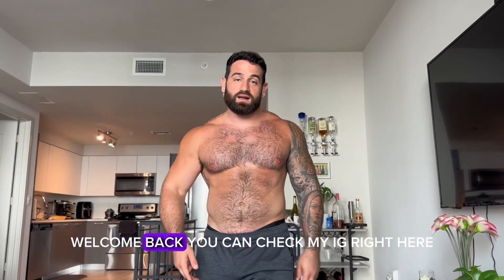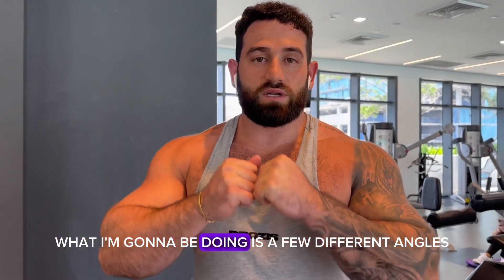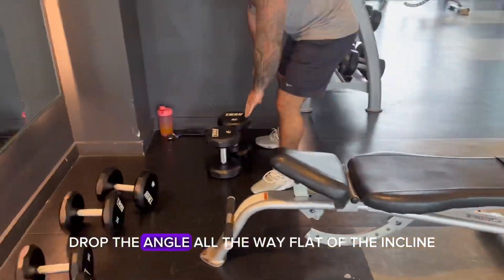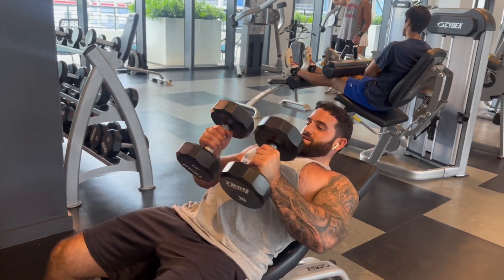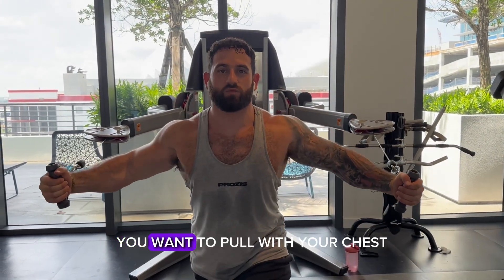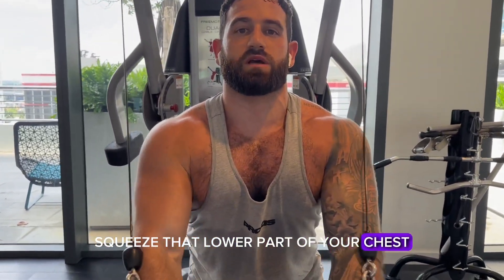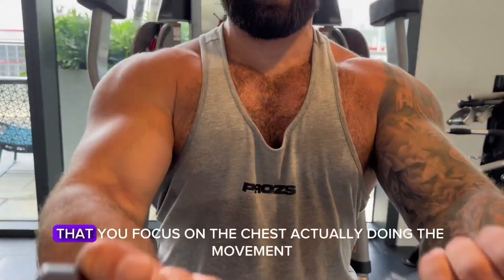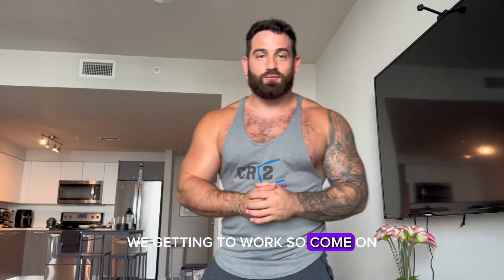Pump Up Your Pecs: The Ultimate Chest Workout for Gains with Tommy Scala aka scaybay39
Get ready to pump up your chest muscles with this intense workout! In this video, I'll guide you through a series of exercises that will challenge your chest muscles and help you build strength and definition. I’ve got everything you need to take your chest workout to the next level. I will provide tips and modifications to ensure that you're using proper form and maximizing your results. Whether you're a beginner or an experienced lifter, this workout is sure to leave you feeling strong and accomplished. So grab your weights and let's get started!

I will be releasing new videos on a weekly basis.